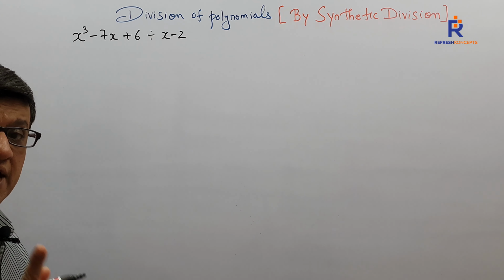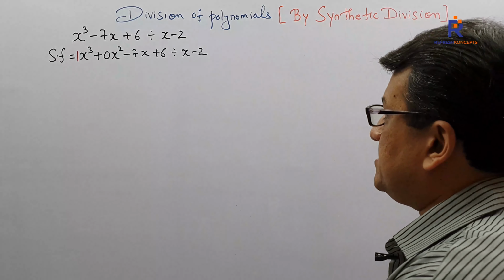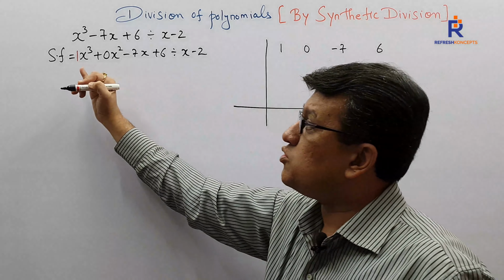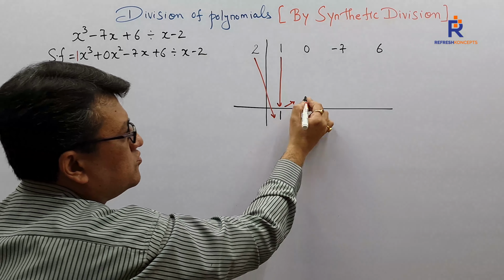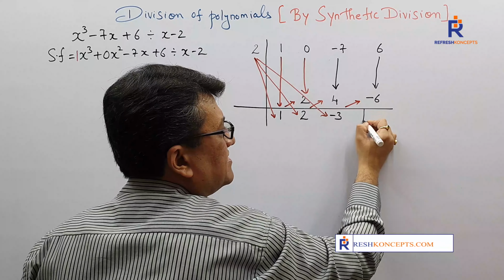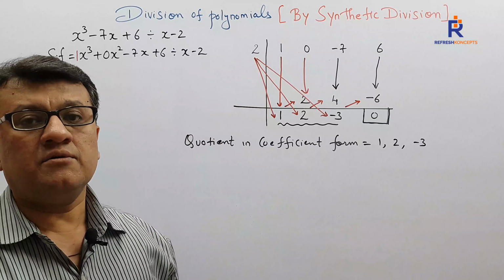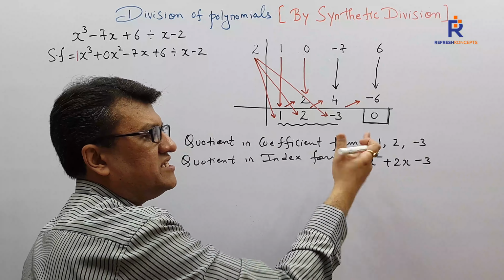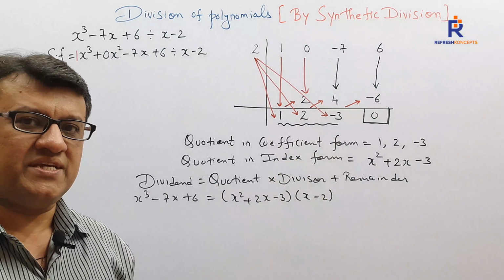Remainder and Factor theorem ( Division of Polynomial by Synthetic Division)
Division of Polynomial by Synthetic Division